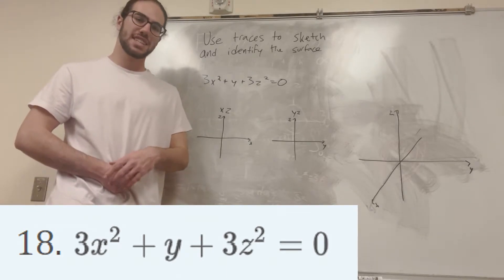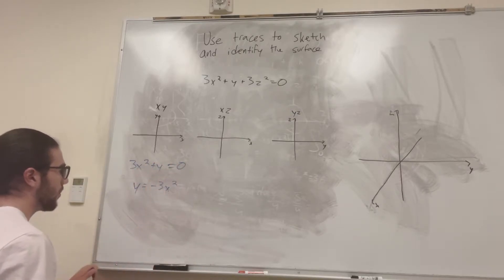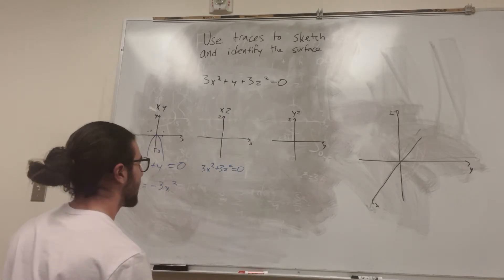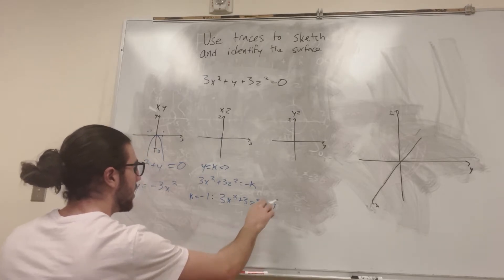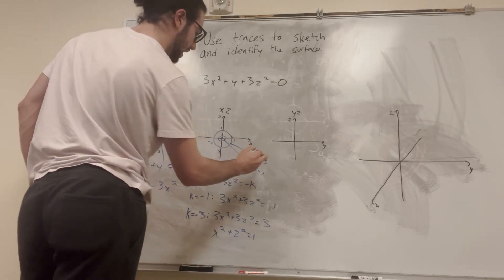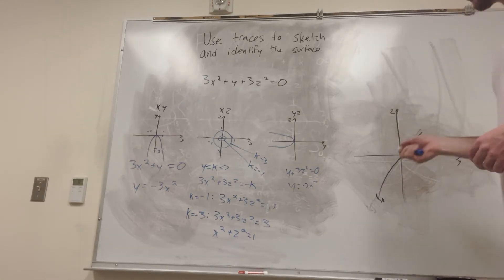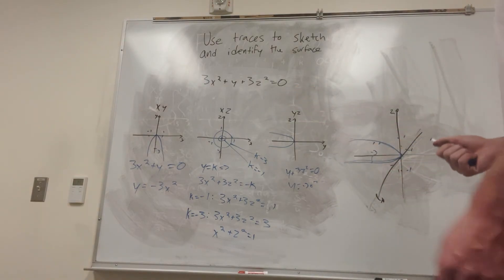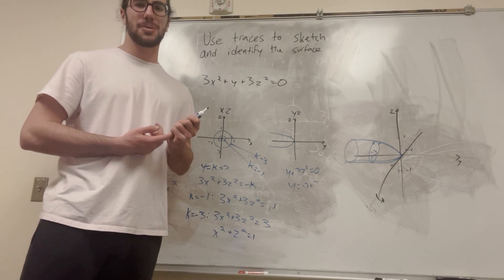Use traces to sketch and identify the surface - Problem 12.6.18 Cengage Calculus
Cengage Calculus, 9th Edition Chapter 12: Vectors and the Geometry of Space 12.6 Cylinders and Quadratic Surfaces 18, 13, 14, 15, 16, 17, 18, 19, 20, 21, and 22 Use traces to sketch and identify the surface.